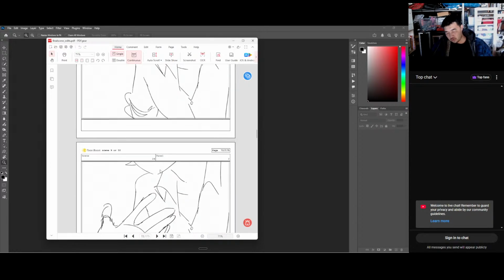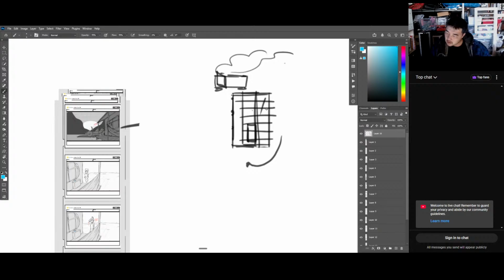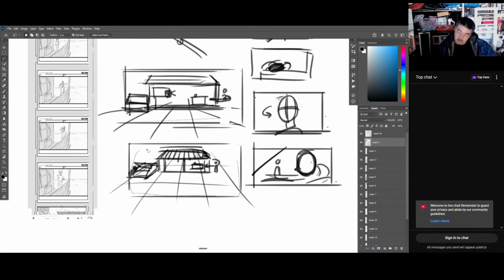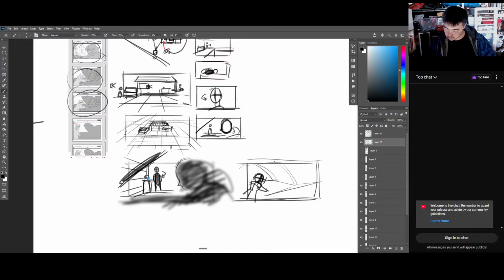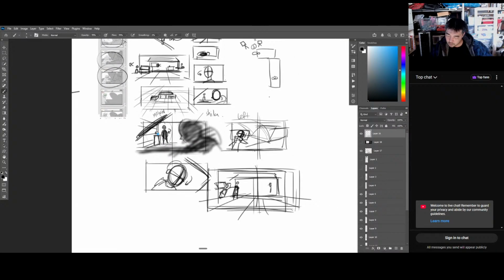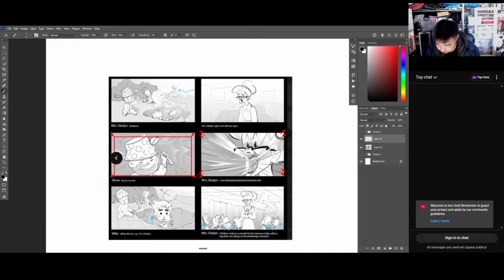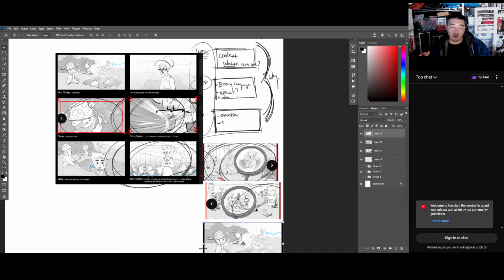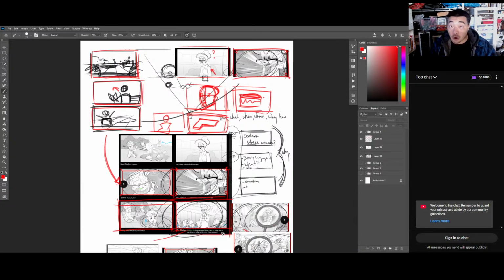Live Storyboard Critique #2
FREE Storyboard Submissions